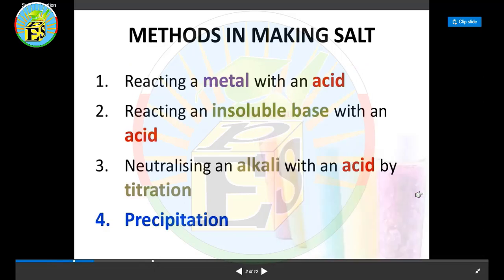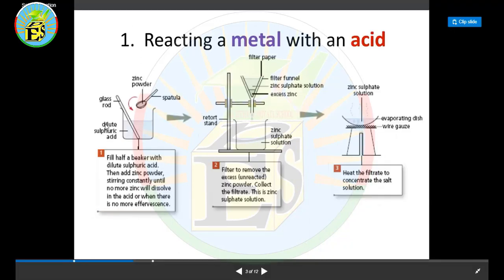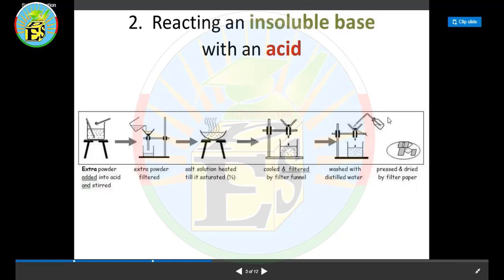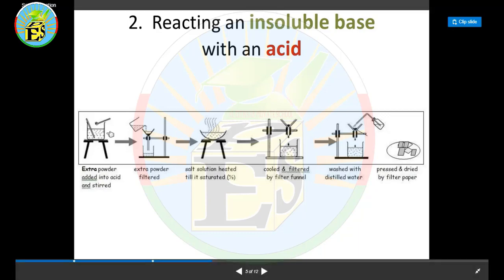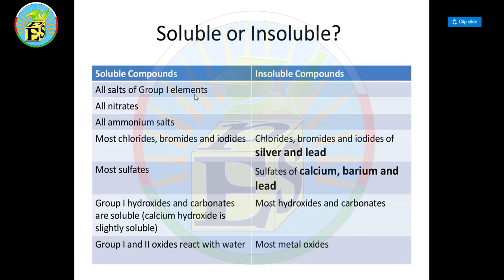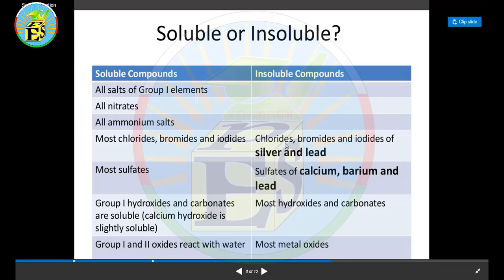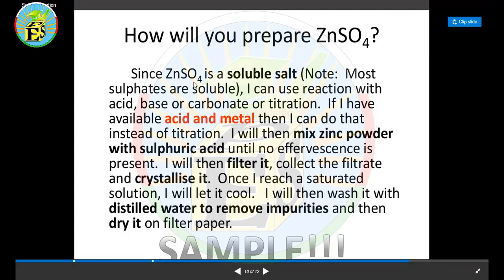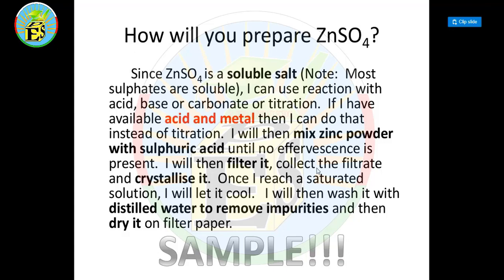grade 9 chemistry, preparation of salts Mr Abid majeed